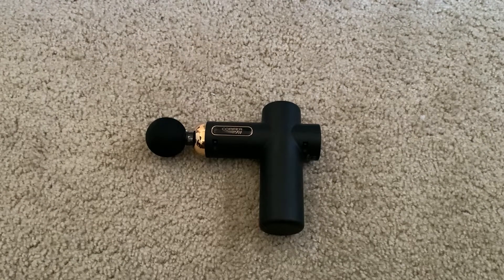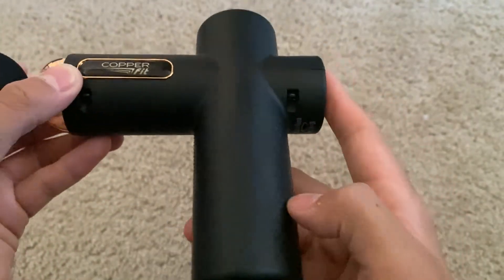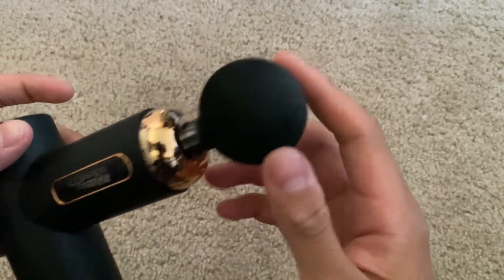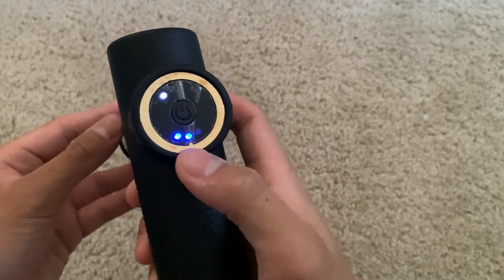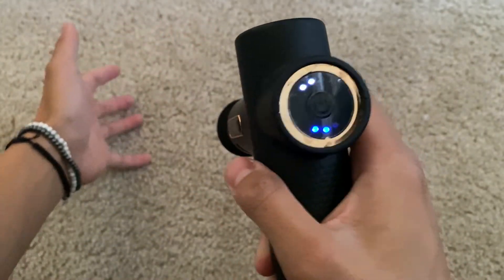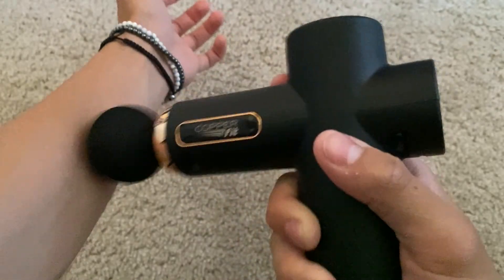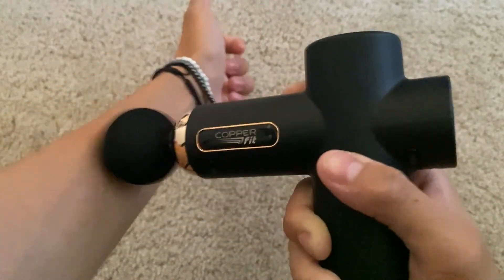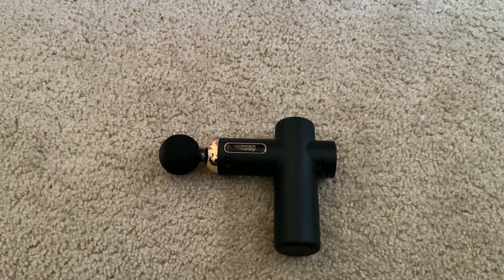Copper Fit Massage Gun Showcase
A showcase on the Copper Fit Massage Gun
Link to product